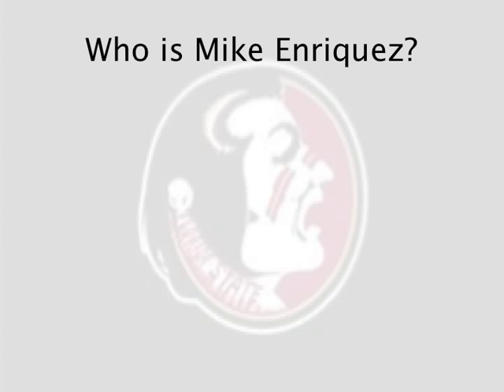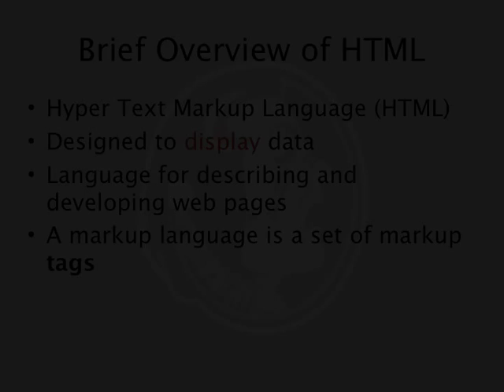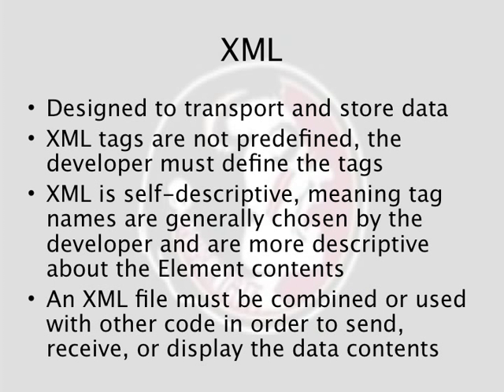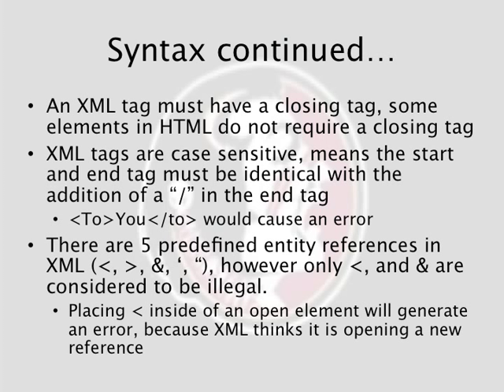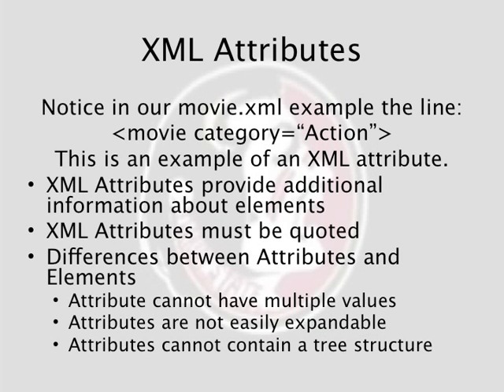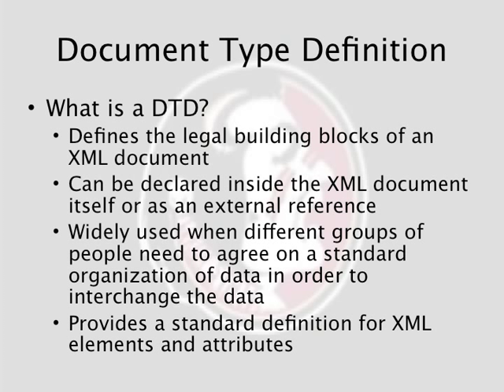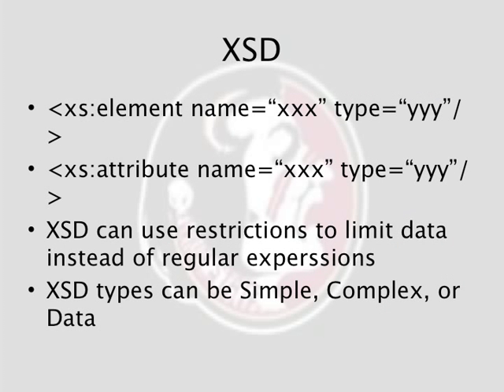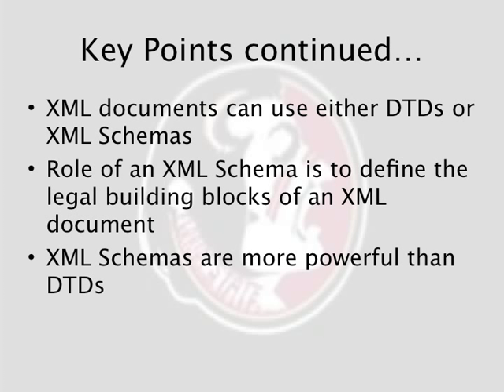XML and XML Schema